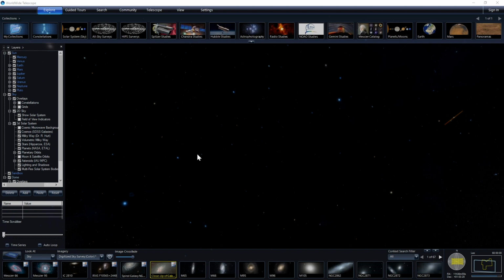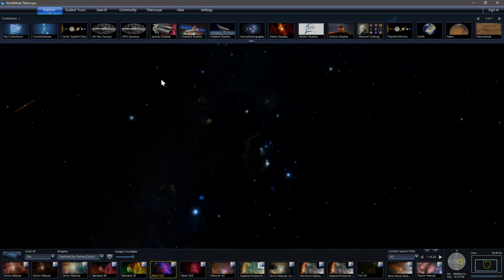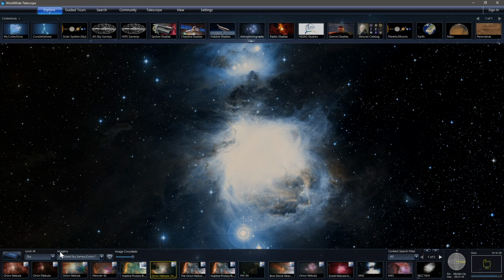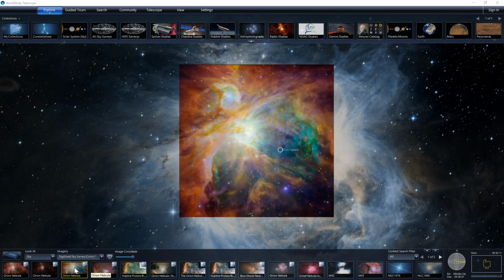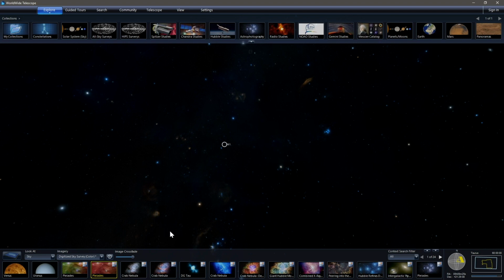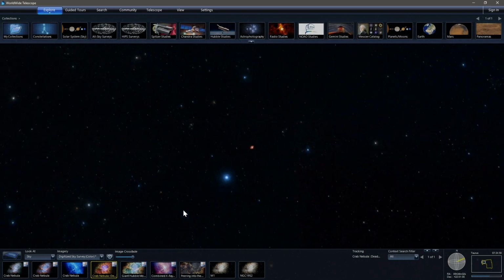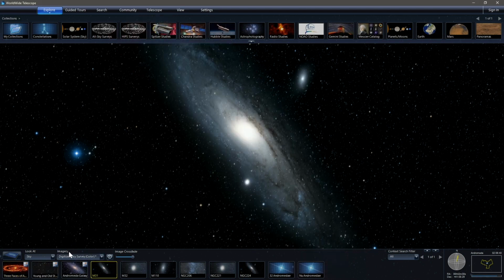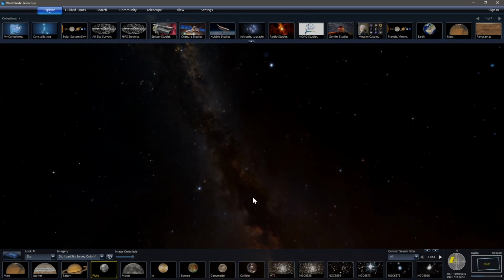World Wide Telescope Tutorial, Part 1 - Science Never Stops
Science Never Stops!
Learn how you can explore the universe at home using the free software Worldwide Telescope.